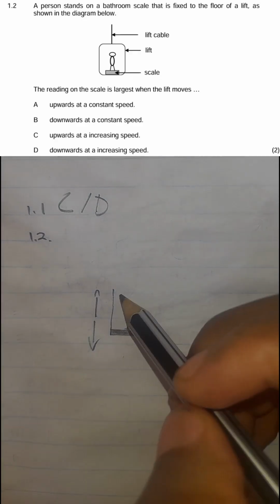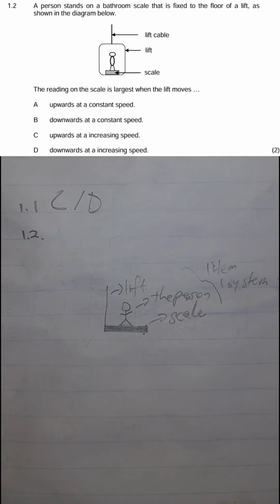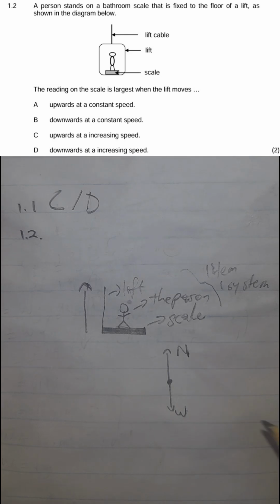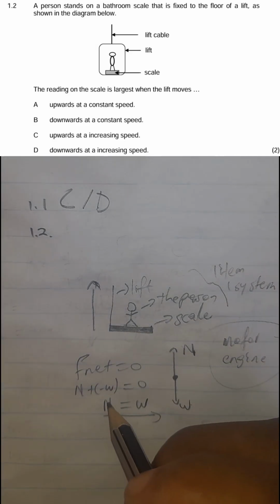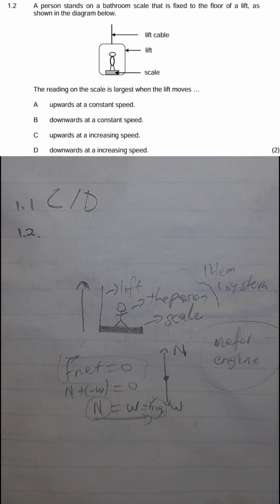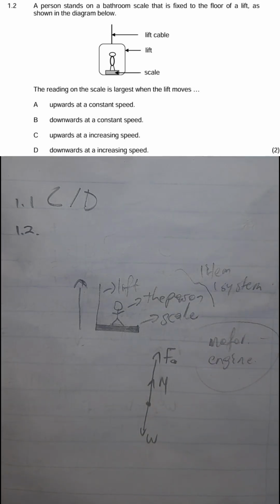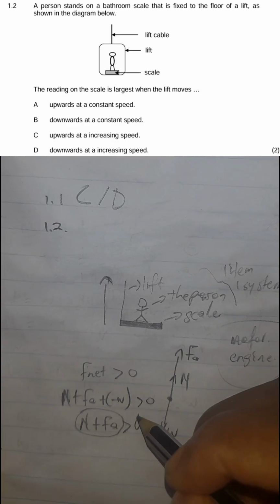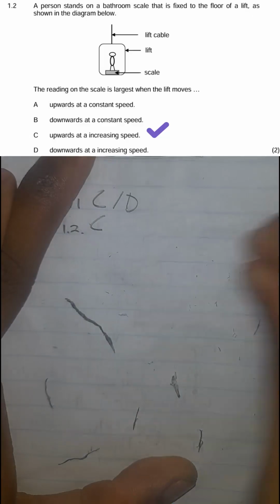📚♥️GRADE 12 PHYSICS 2018 Nov Multiple Choice part 2 | LAMLEE MATH ♥️📚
Going through a multiple choice Question 1 of a November 2018 past Grade 12 Physics paper